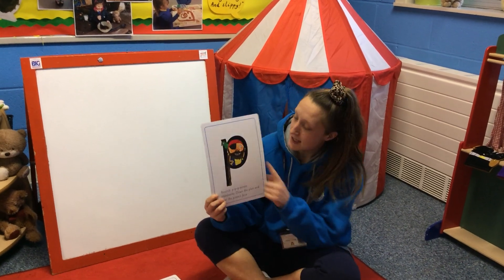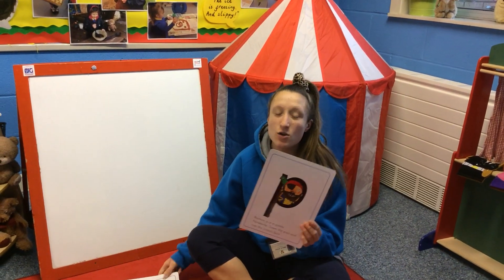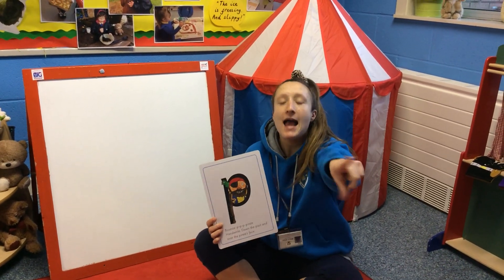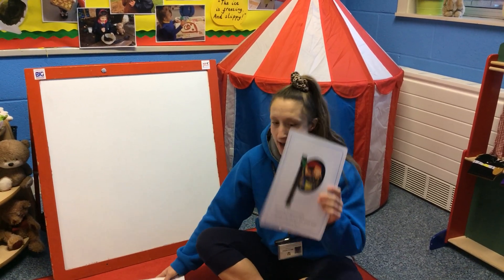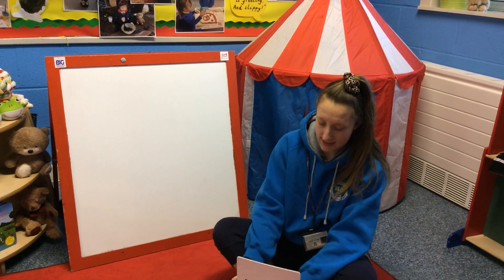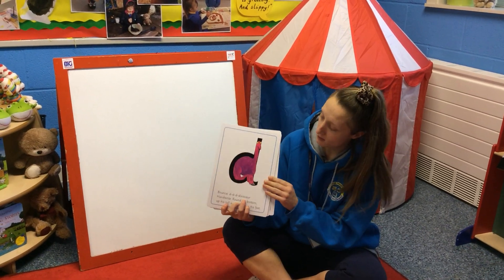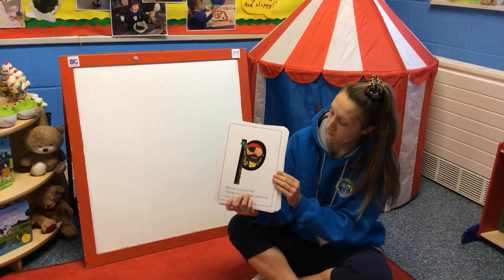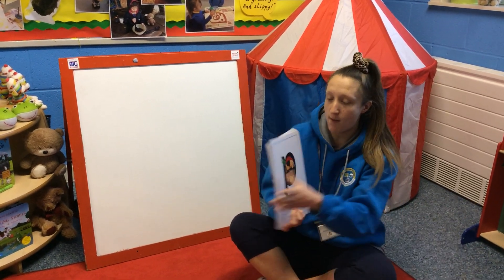RWI 'p' - Part 5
Today we are learning the letter sound 'p'.
'p' is a bouncy sound, can you make your mouth into a round shape and bounce it together with Miss Wilson? Listen carefully 'p-p-p-p'.
Have a look at the letter sound flashcard for 'p' - can you spot the pirate? Remember to say 'p-p-p-pirate' when you see the pirate and 'p' when you see the letter sound 'p'.

Can you spot the 'p-p-p-pirate' in the pack of flashcards?